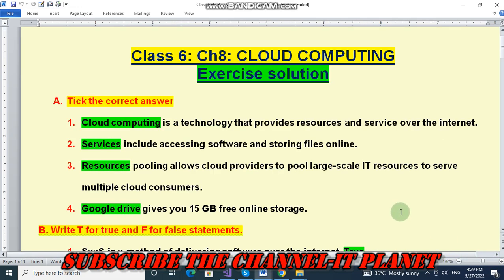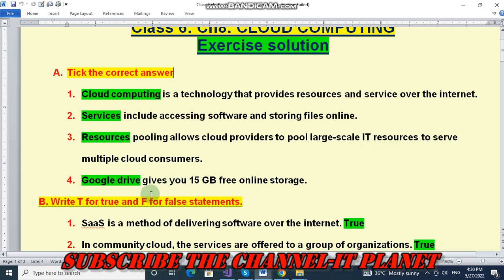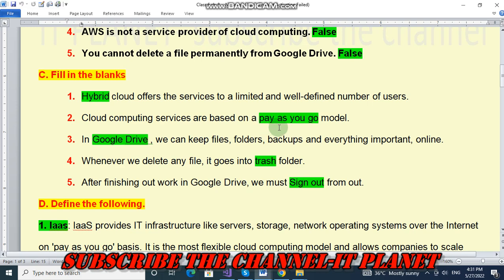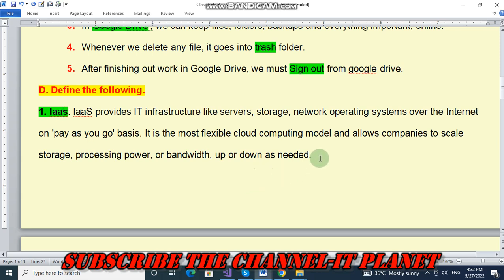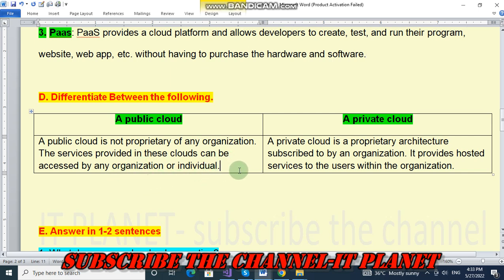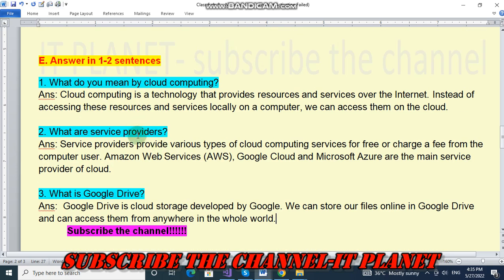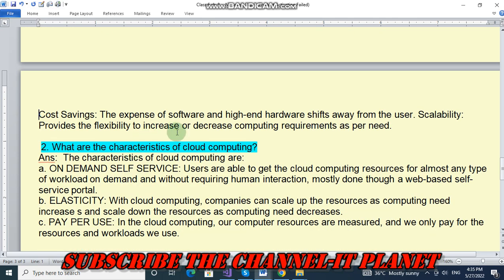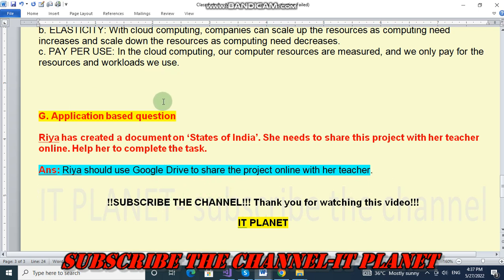CLASS 6: CH-8 CLOUD COMPUTING EXERCISE SOLUTION